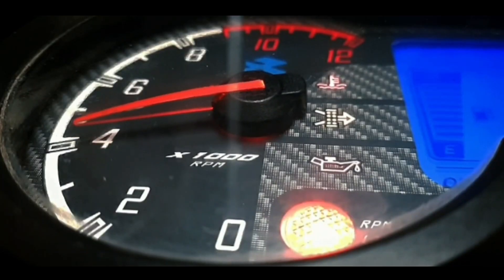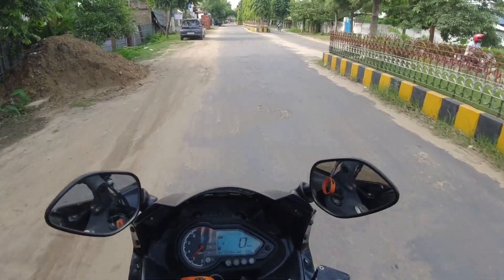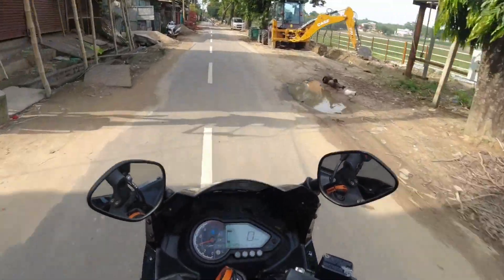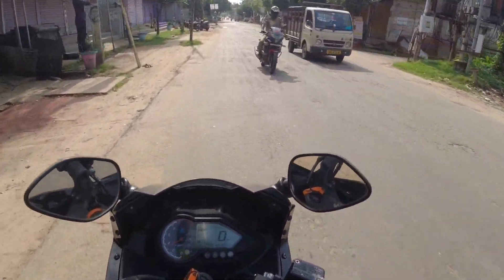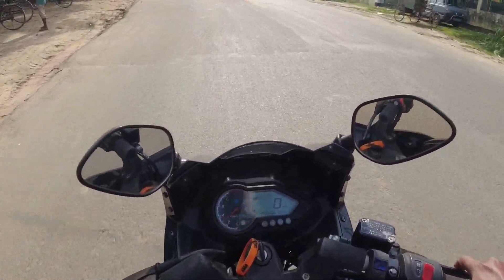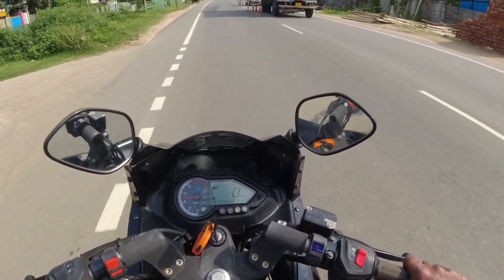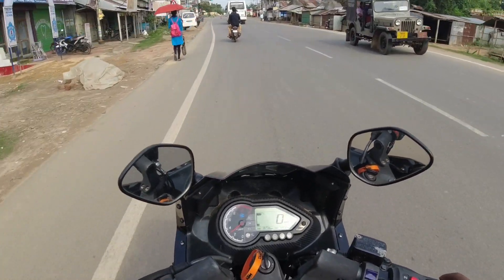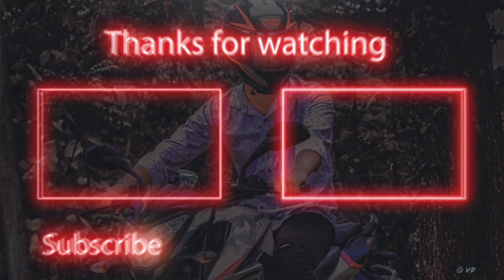Still a Legend- Bajaj Pulsar 220F BS4 | Ride Review | Vlog- 32